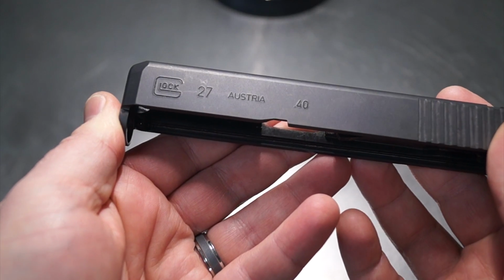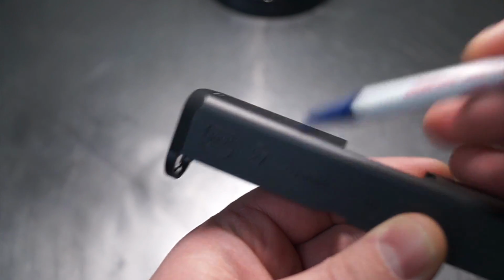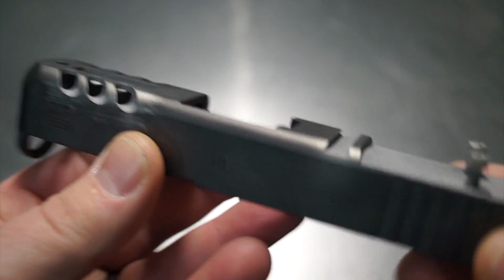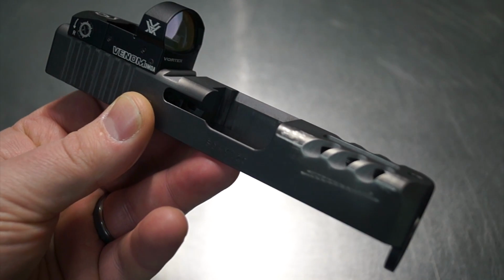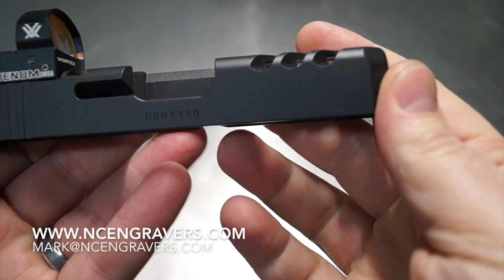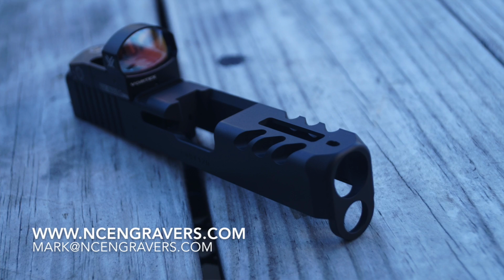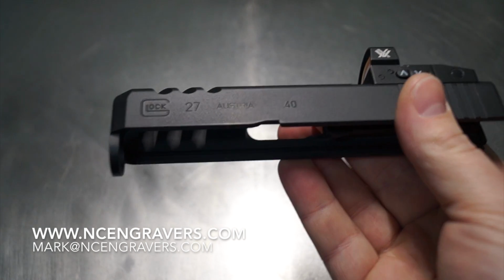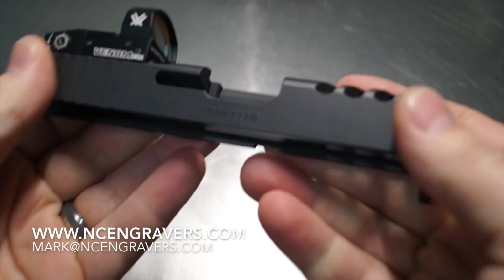NCEngravers.com - Glock 27 RMR and Raptor cuts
Using the Tormach 770 to CNC cut a Glock 27 for a Vortex Viper and added some front raptor cuts.